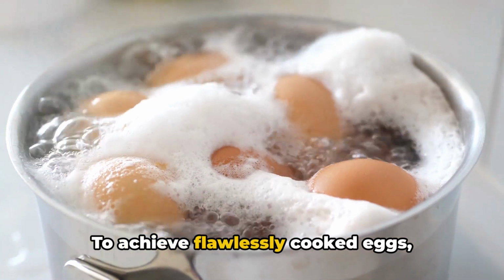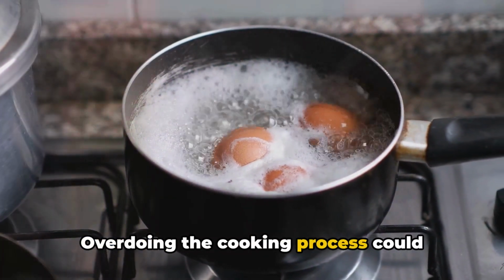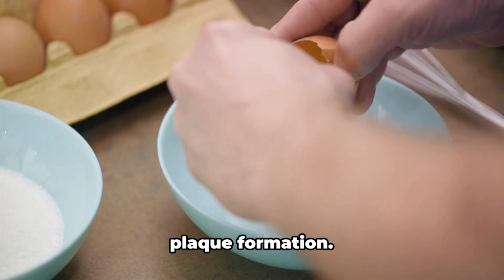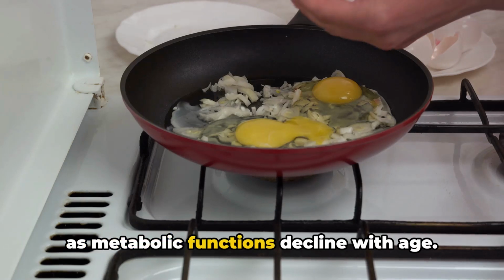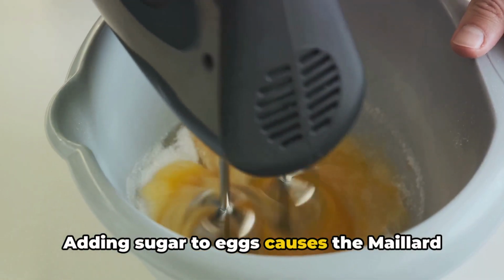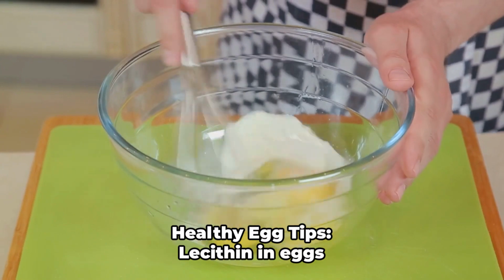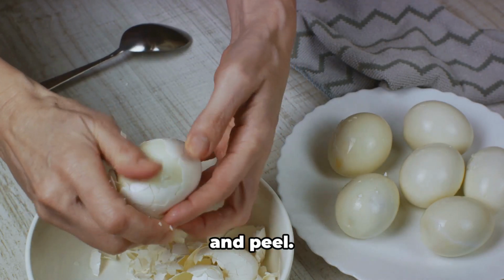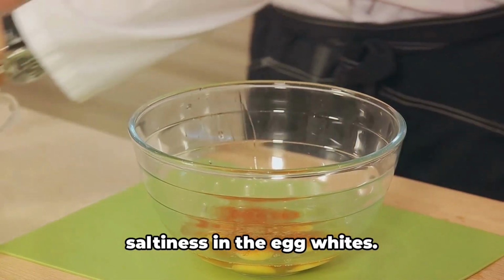Eggcellent Tips: The Science of Cooking Eggs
The healthy ways to cook eggs in details @PeterMsk2023@PeterMsk2023

(For those who read Chinese)
1、鸡蛋冷水入煲，用大火煮开水后转中火，开始计时继续煮3分钟，然后关火静置3分钟，这样时间的蛋黄刚熟。否则，煮过头的鸡蛋会将蛋氨酸转化为硫化铁和硫化亚铁（呈现出蛋黄上覆盖着一层薄薄的绿色）。

动脉硬化的生理成因涉及多个因素，包括高血压、高胆固醇水平、糖尿病、吸烟、缺乏运动、遗传因素以及年龄等。这些因素可以导致动脉壁内皮细胞损伤，促使低密度胆固醇氧化和单核的巨噬白细胞在动脉内积聚，形成动脉斑块，最终导致动脉硬化。保持健康的生活方式和及时处理慢性疾病是预防动脉硬化的重要措施。

2、当鸡蛋里的脂肪和胆固醇被高温氧化后，就产生了糖化蛋白物，那成为人体的潜在风险 - 当人体因年老的代谢功能下降，不能及时把糖化糖白物分解和排出体外。所以，在炒三个鸡蛋配上一瓶盖量的酱香型的高浓度白酒，即起在炒蛋的过程中抗氧化作用。

3、未完全煮熟的煮鸡蛋或煎鸡蛋会被细菌感染。据调查，喜欢吃生鸡蛋的日本人，沙门氏菌感染率比不喜欢吃生鸡蛋的人高出80%。另外，中国有一种地方小吃叫毛蛋，是受精蛋，也就是死鸡胎，也沾满细菌。

4、鸡蛋加糖，在高温烹调中会造成美拉德反应而产生果糖基赖氨酸，多食用时可以造成人体的血液凝结。最具代表性的是焦糖布丁。不过，这里也有效改善糖鸡蛋的方法是：先煮熟鸡蛋，后，才加糖拌食 - 别在高温中把糖和蛋加热，即可。

美拉德反应，在烹饪过程中产生风味和香气；从烘焙行业到我们的日常生活，它几乎无处不在，使食物变得美味并呈金黄色。它通常被称为非酶褐变反应，因为它是在没有酶的情况下发生的——这种食物吃得越少越好。

5，有益健康的蛋制品： 1、鸡蛋中的卵磷脂能抑制胆固醇的吸收，使其容易排出体外，保护血管。做法：鸡蛋打散2个，用200毫升牛奶代替水，搅拌均匀，蒸出的牛奶鸡蛋会更健康、更美味。

6、蛋壳的内膜，中医称为凤衣。对粘膜溃疡有很好的治愈作用，比如口腔溃疡——把鸡蛋放在白醋里浸泡48小时，取出来，剥掉脆弱的蛋壳。

7、咸鸭蛋黄，富含卵磷脂、胡萝卜素、不饱和脂肪酸。一个低盐腌制鸭蛋的做法：5公升水, 1公斤盐，40 克白酒，2打鸭蛋浸泡25 天。取出，再次浸泡在清水中10天，以减少蛋白中的咸味。